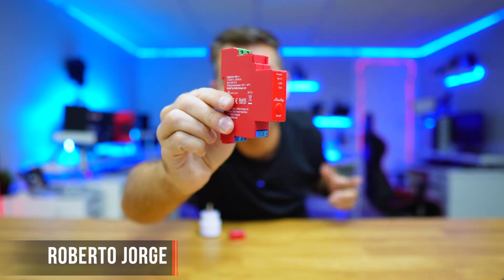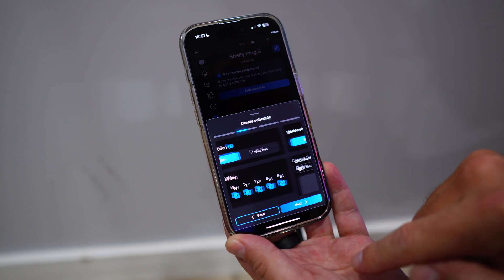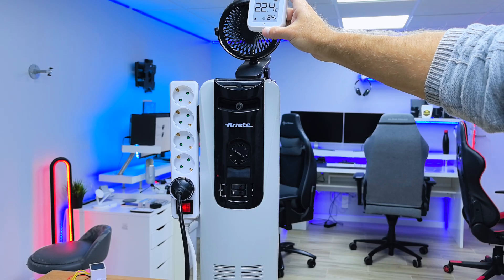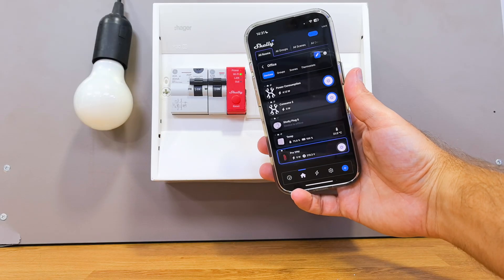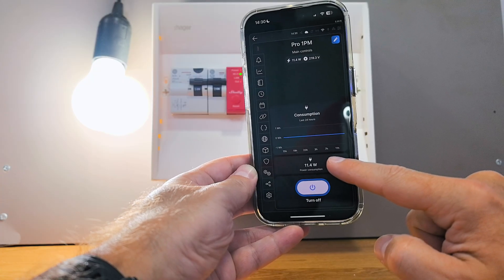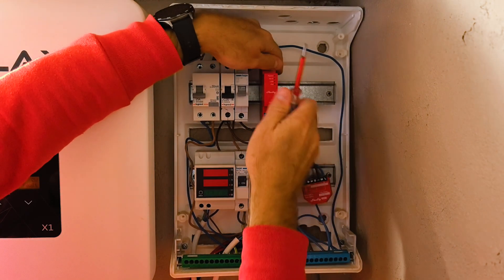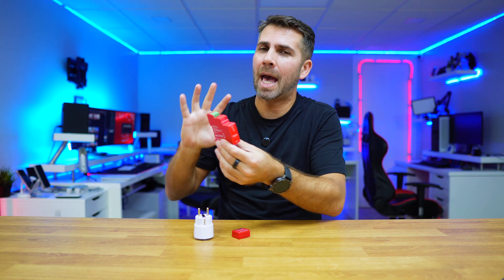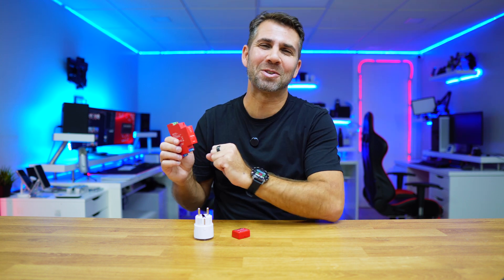"SMART Breaker" Shelly Pro 1PM | What Is It and What Is It For?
✅ RECORDING GEAR: ✅